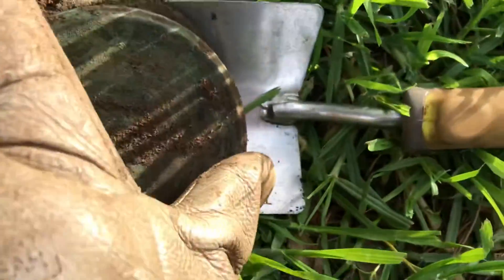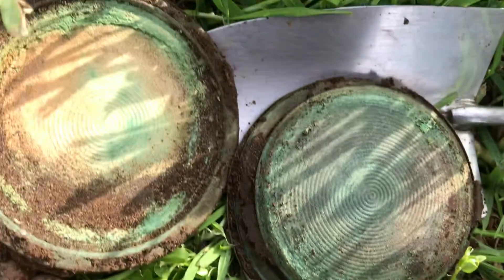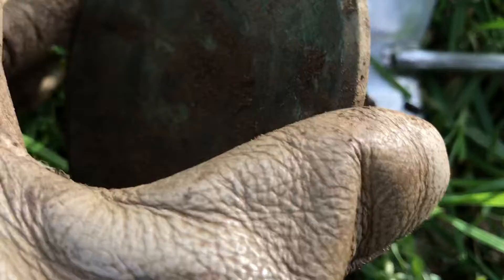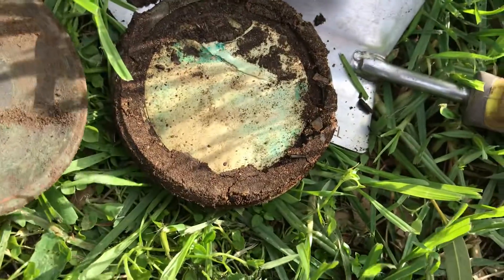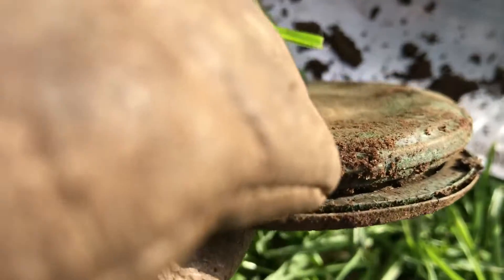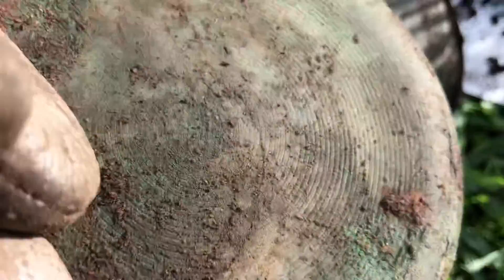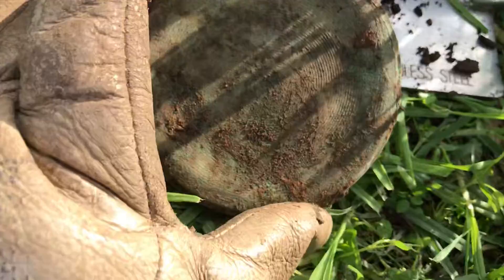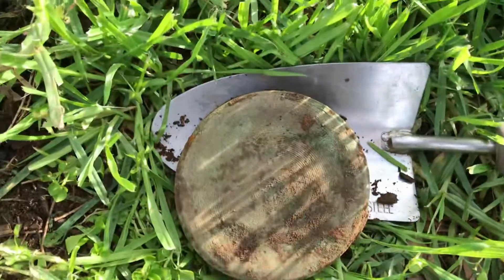Huge Makeup Compact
Copper? Huge Makeup Compact in Adelaide park. Still with powder inside.